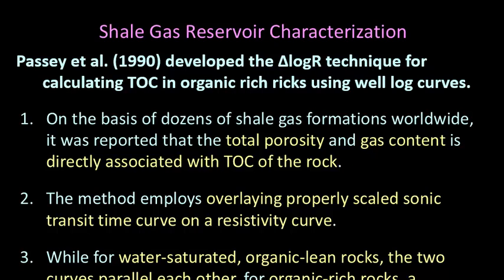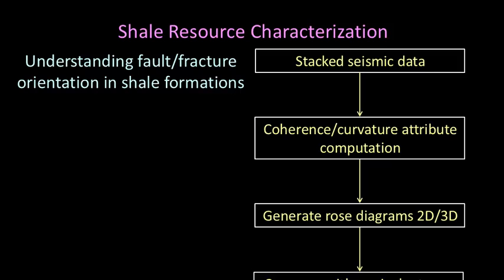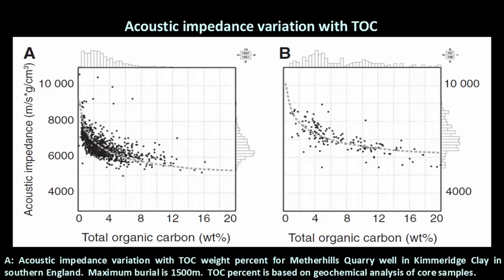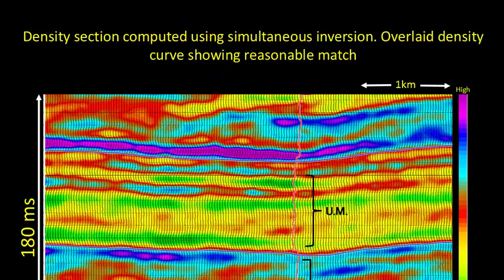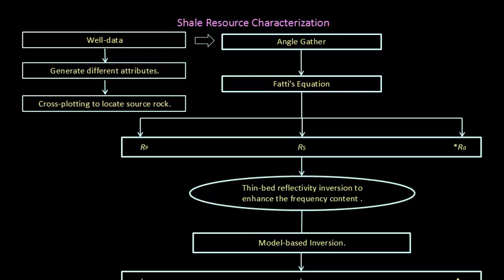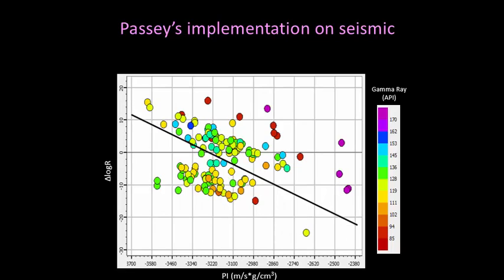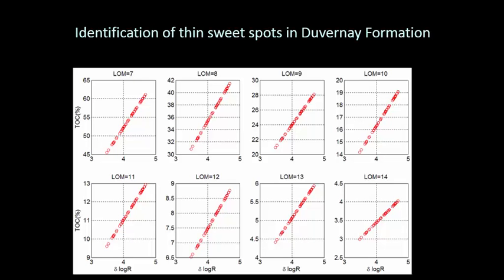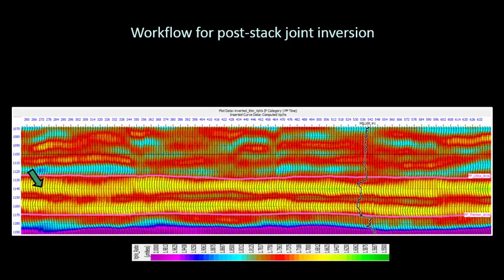Shale Resource Characterization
Satinder Chopra provides a well attended Lunch and Learn on Shale Resource Characterization in the Calgary offices of Arcis Seismic Solutions in September of 2015.